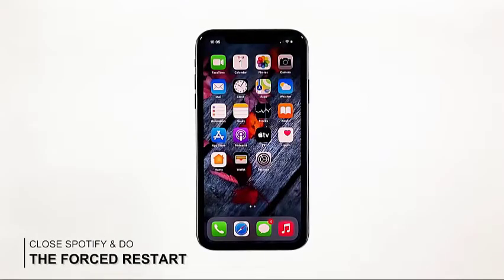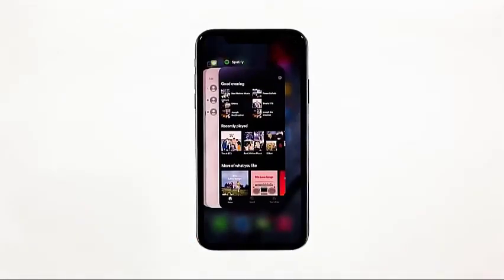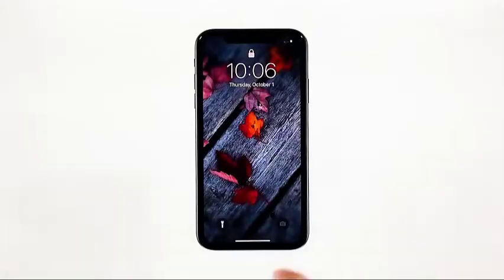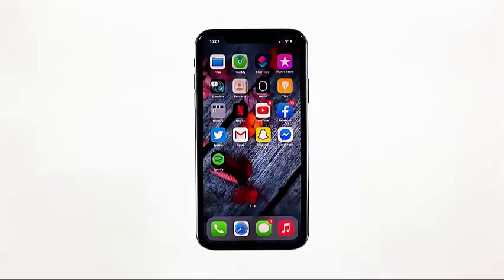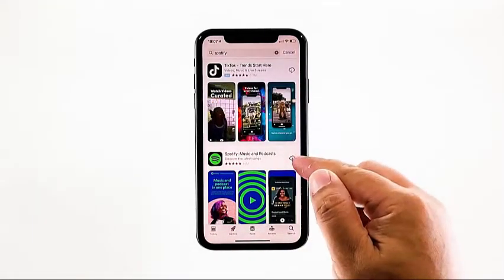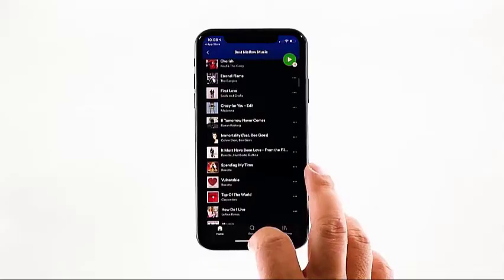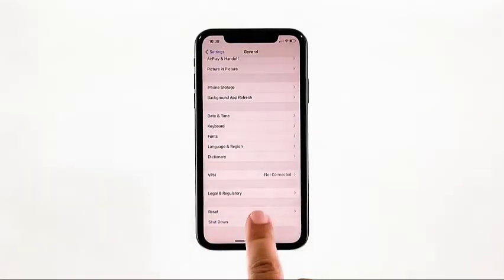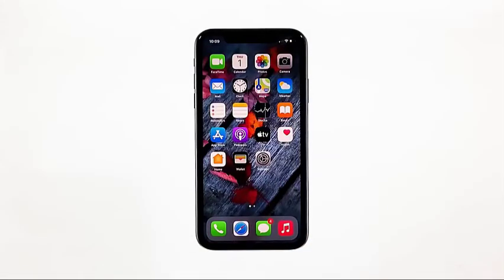Spotify Crashes on iPhone After iOS 14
In this video, I will be showing you what to do if Spotify keeps crashing on your iPhone after iOs 14.

00:30 Close Spotify and forced restart iPhone

01:27 Uninstall Spotify and re-install it

2:38 Factory reset